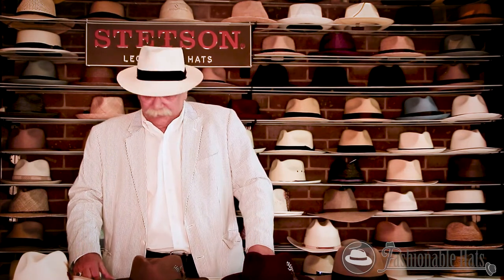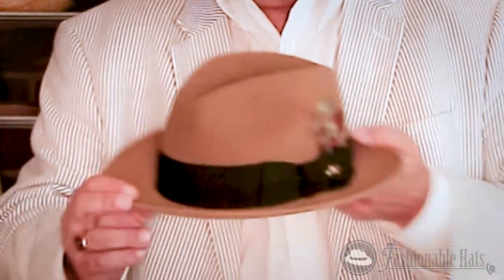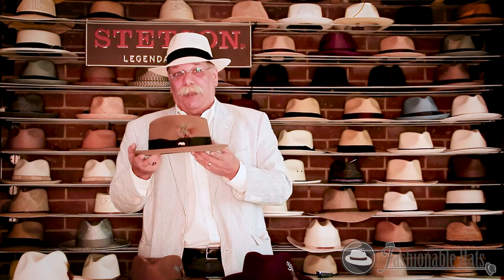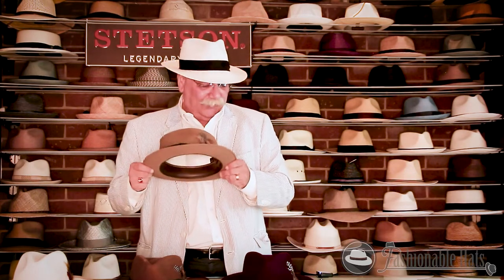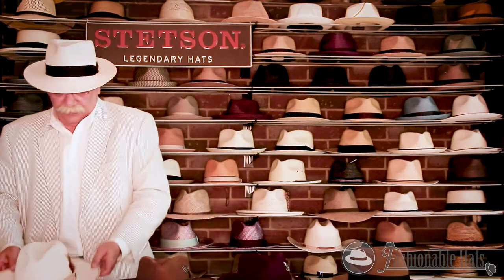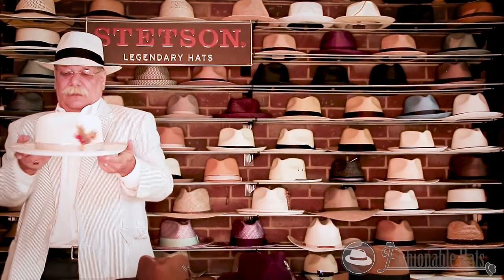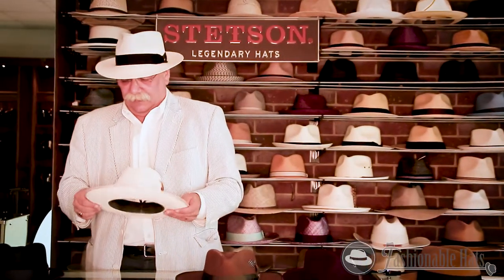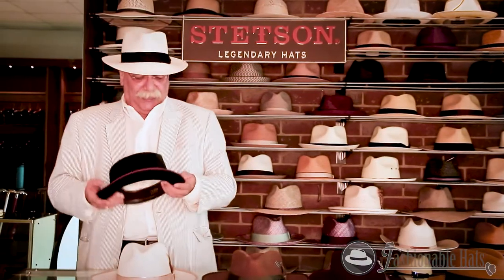Top 5 Dobbs Hats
Hello, my name is Jeff Dyer, and I’m with RHE Hat-Co - manufacturer of Stetson and Dobbs hats in North America, and today at Fashionable Hats in Largo, Florida, and we're talking Dobbs. Dobbs of New York, a very old and well-established brand that we manufacture and sell.

And we're going to start off with the Jet 707, nice two inch brim.
This is a very classic sixties style hat underwelt. This is made out of fur felt we wore the brim up or the brim down. Comes in multiple colors and size. This is quality.

And we're gonna move on to the Delavan. Delavan is a nice teardrop crown wool hat comes in many fashionable colors. Once again, you snap the brim down, wear it up, has a bound finished edge giving a little bit more of that class.

Then we have the Cool Kid. Cool Kid fashions trend now as well larger brims and this is definitely a good sized brim set style right now is to wear it up but you could still if you wanted to, you snap it down for a little extra shade on your nice contrasting bands there.

And the Esquire B in bone. This also comes in other colors, nice center dent. And then this is great for your white parties in the spring.

And the Hashtag - classic stingy brim 1 7/8 is the brim teardrop crown contrasting bound edge to give it that classy look. These are all wonderful, stylish hats from a company that's been making wonderful and stylish hats for over 100 years.

Thank you very much. Have a good day.